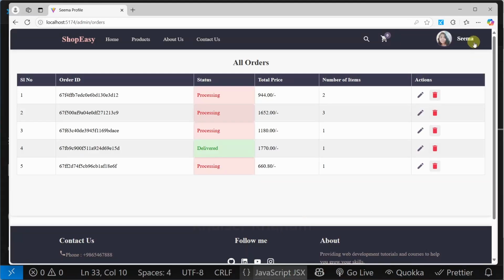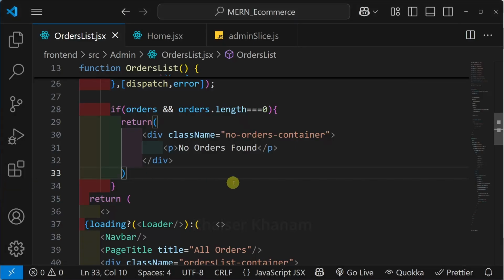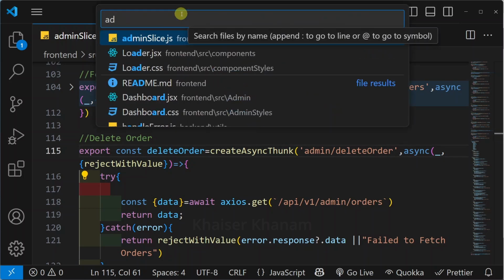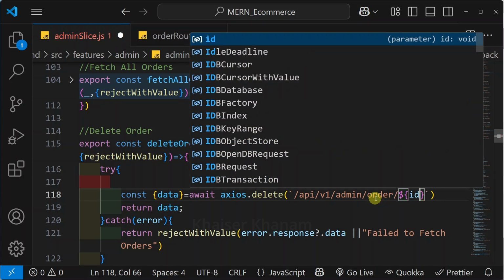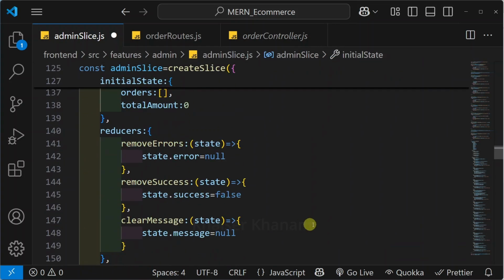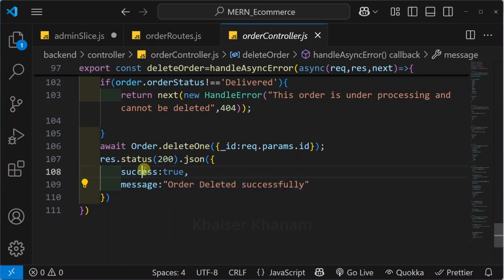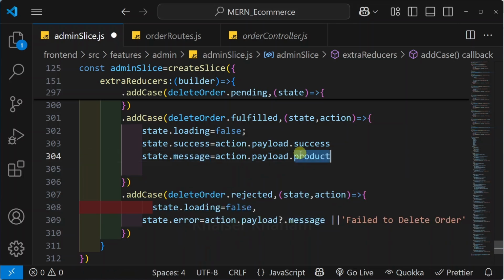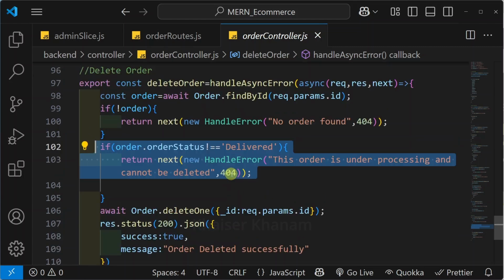MERN Stack E-Commerce Project #178 : Deleting Order – Fetch API Integration